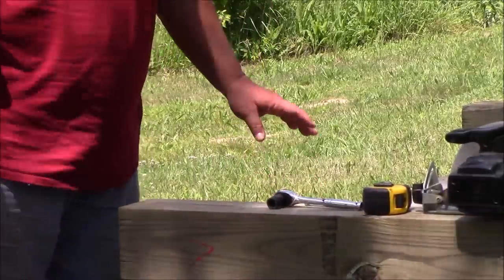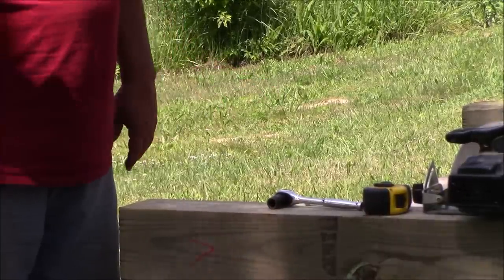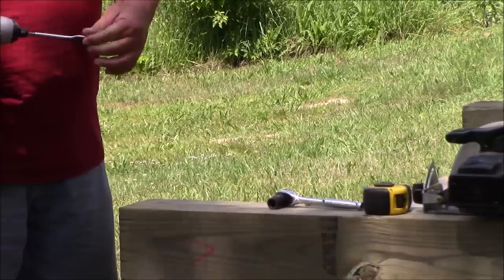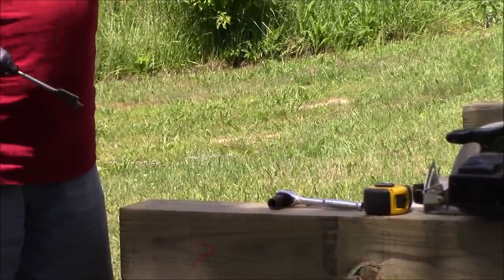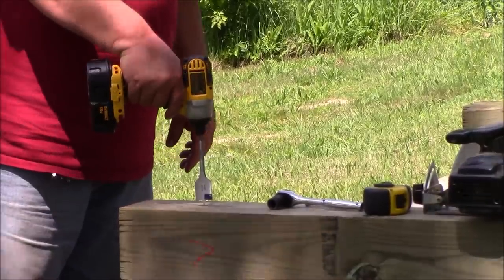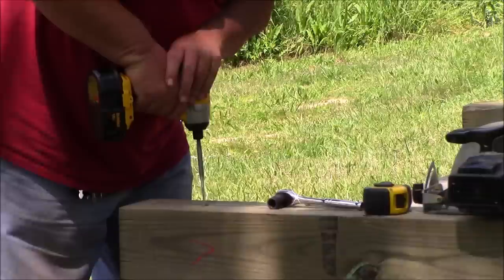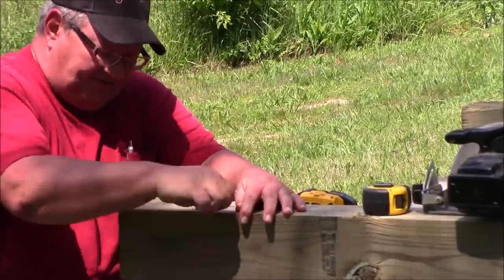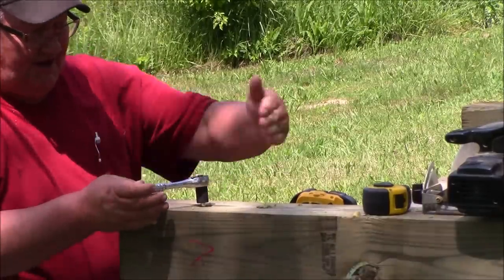How I countersink the lag screws on my 6X6 beams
Just a quick little video on how I do it.  Maybe right, maybe wrong, but it worked lol.  With what tools I had  :)